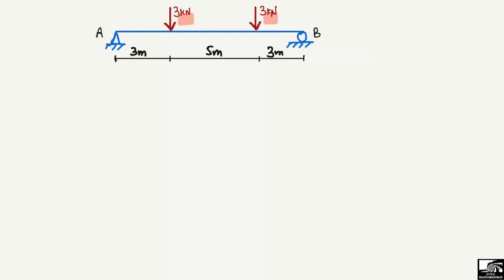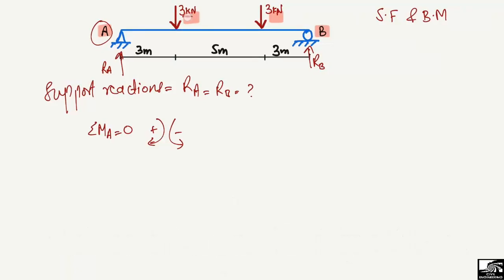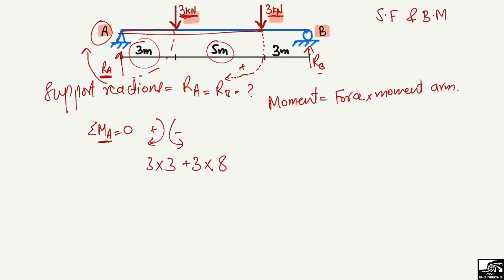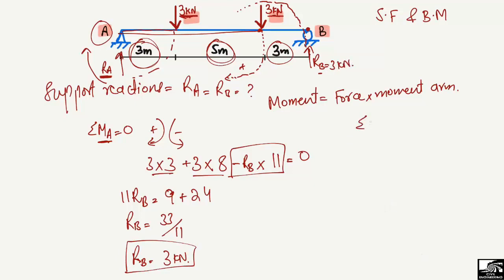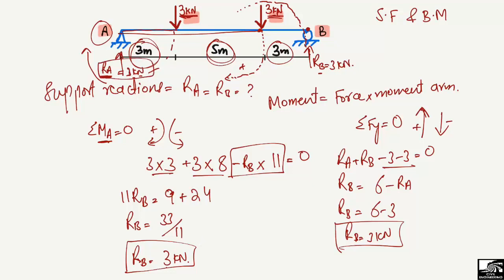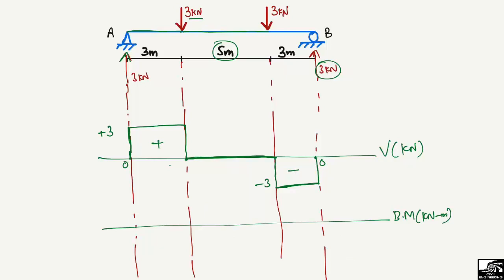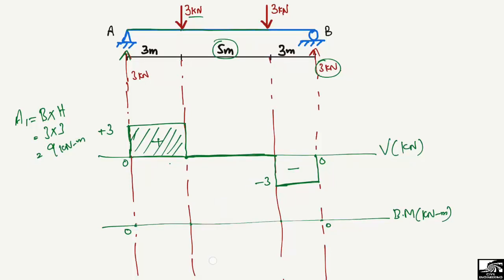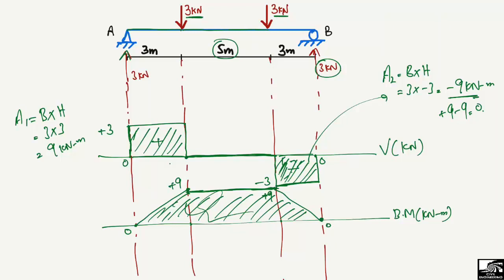Shear Force and Bending Moment Diagram of Beam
This lecture cover shear force and bending moment analysis of a beam with two pointed loads. A simply supported beam with two concentrated loads are given to us and it is required to find support reactions, draw shear force, and bending moment diagram.

support reactions
beam analysis
beam
beam bending moment
beam shear force
beam support reactions
beam design